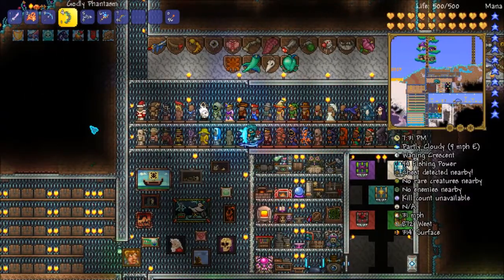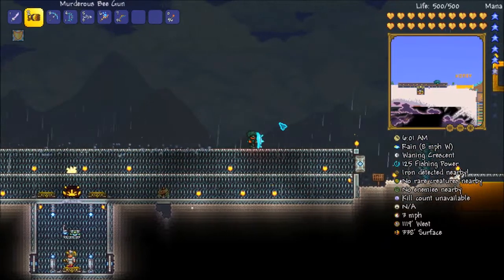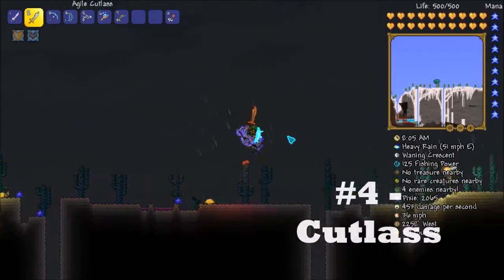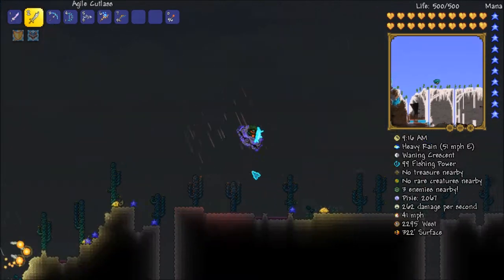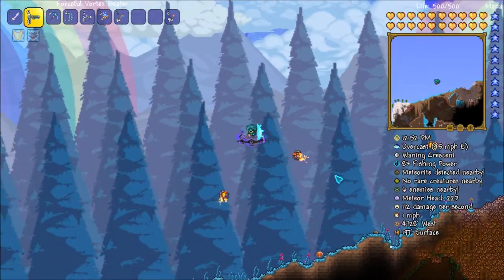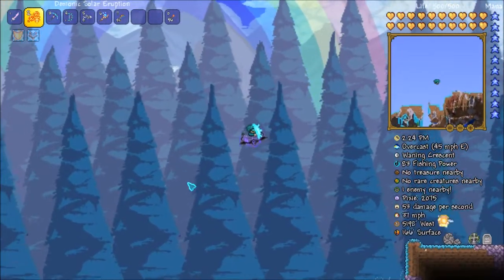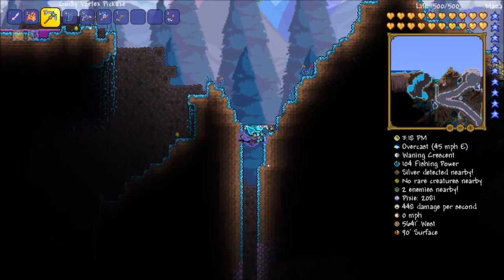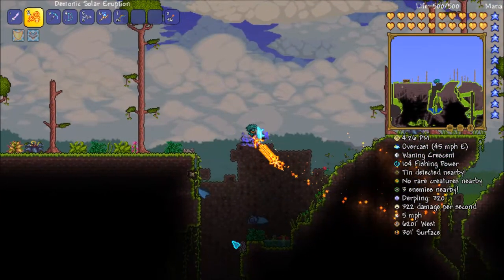My Top 5 Favourite Weapons in Terraria 1.3!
Just a quick video on my favourite top 5 weapons to use in Terraria in version 1.3!